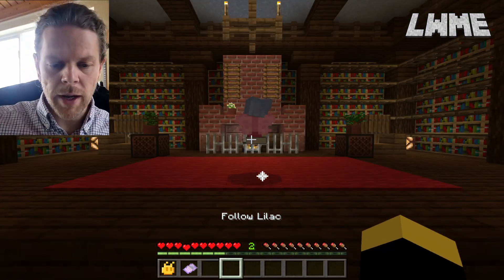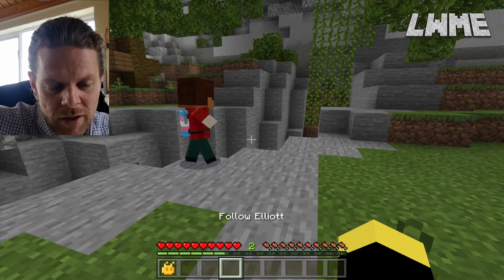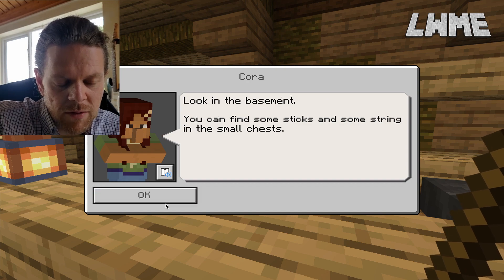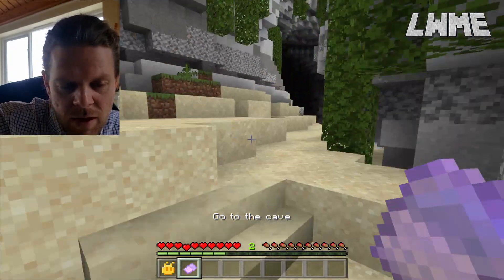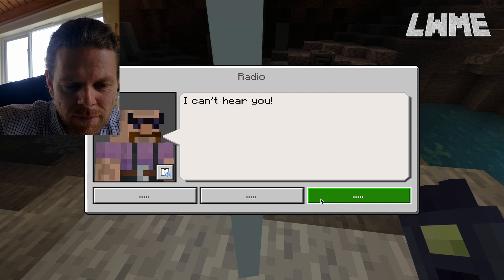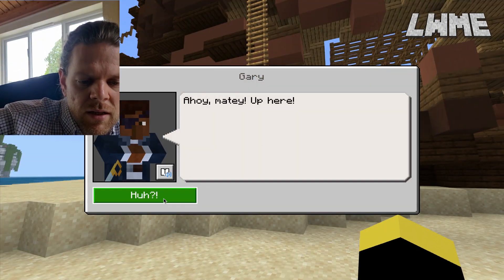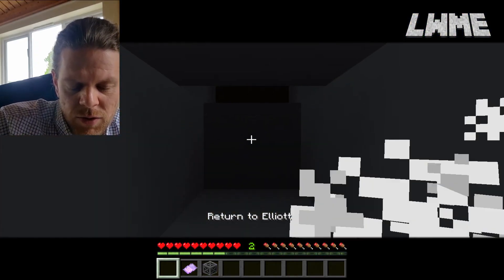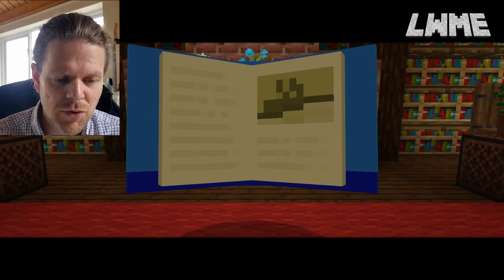English Adventures With Cambridge (Part 2) - MINECRAFT EDUCATION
Today we will continue to look at the English Adventures With Cambridge lesson that has just been added to the "New and Featured" menu in Minecraft Education Edition.

In this walkthrough I will show how to deliver the lesson and also how to fill in the first worksheet that accompanies the lesson.

Check out  @cambridgeenglishtv who made this awesome world possible!

World file with lesson plans and worksheets etc.